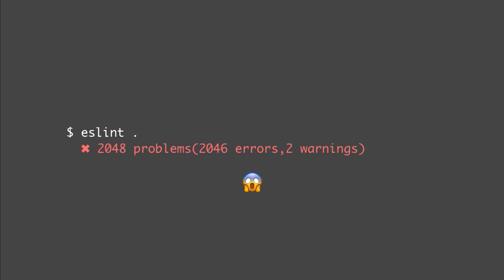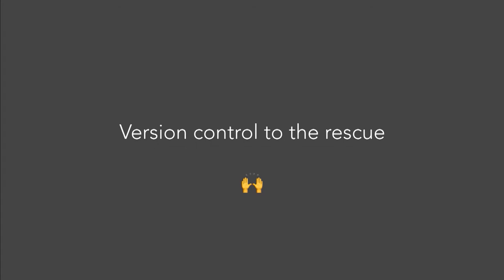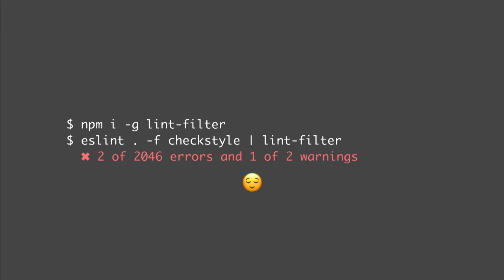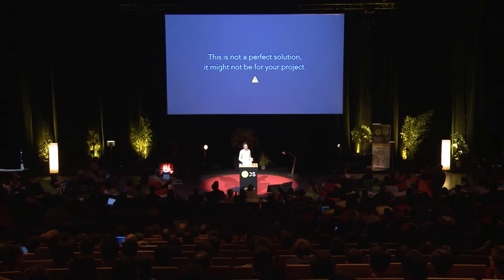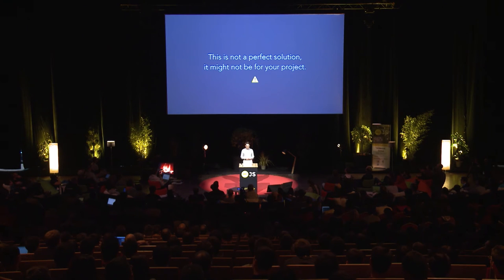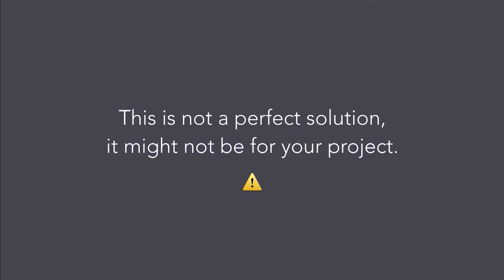dotJS 2016 - Rolf Erik Lekang - Enforcing code changes over time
We learn new stuff when we work on our projects. Let us use linters together with version control to enforce the changes we want to see in our code base. However, at times it might be too much work to change the configuration of our linters. Rolf Erik proposes a way to make that easier so that we can make sure we utilise what we learn.